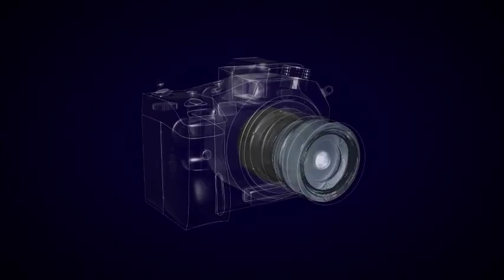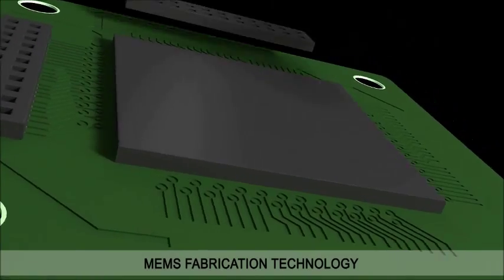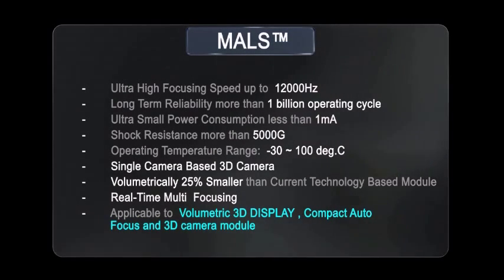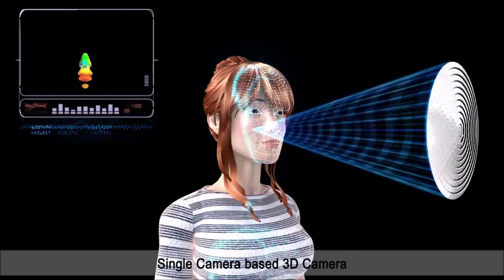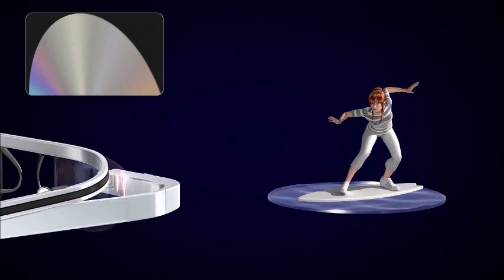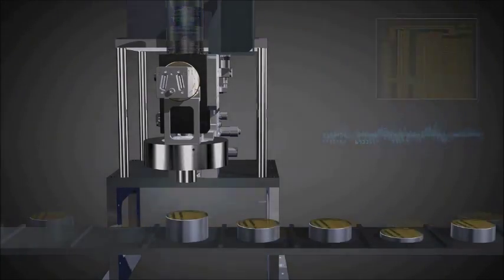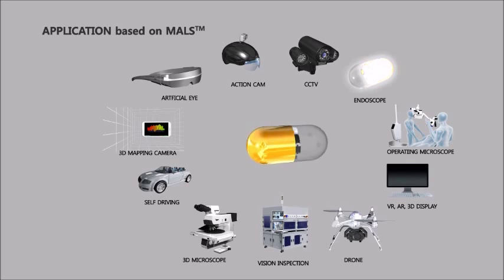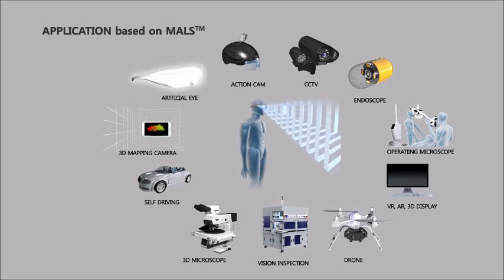SD OPTICS INTRO